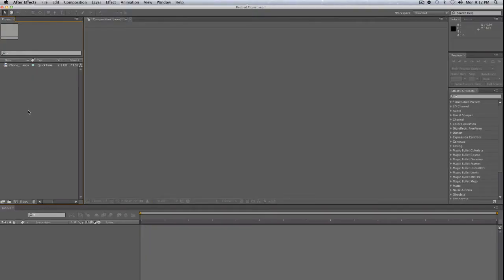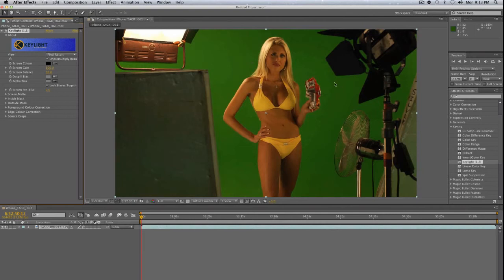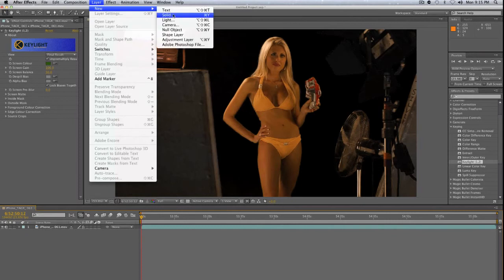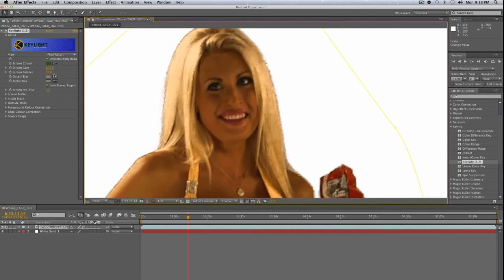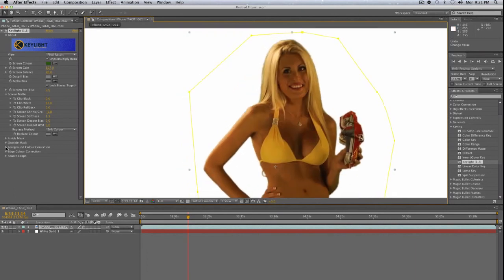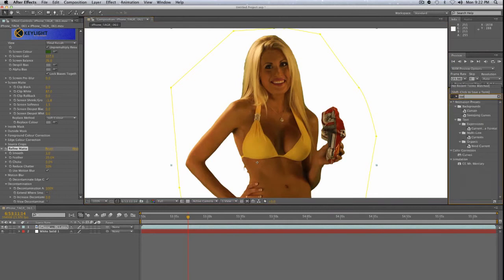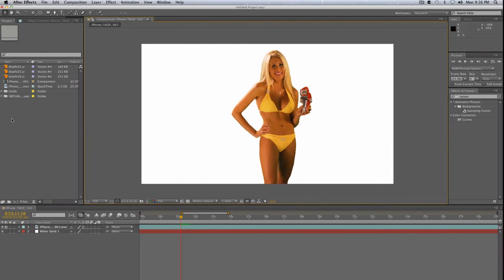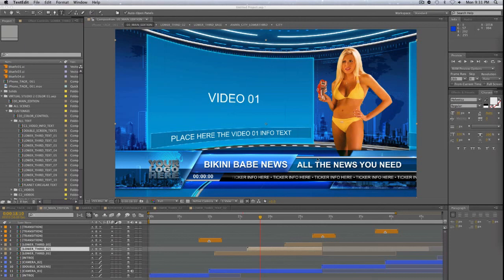Chroma Key & Green Screen After Effects Tutorial with Keylight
This is a quick tutorial on how to use After Effects with the keylights plugin to create green screen/chroma key video productions.